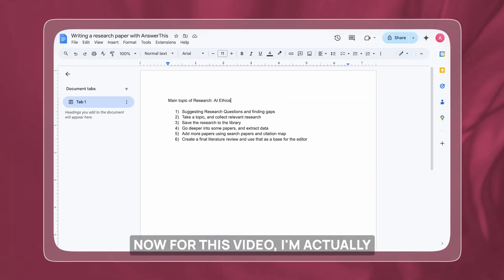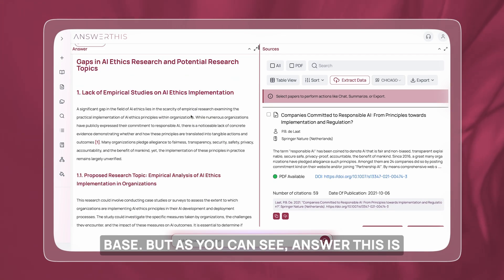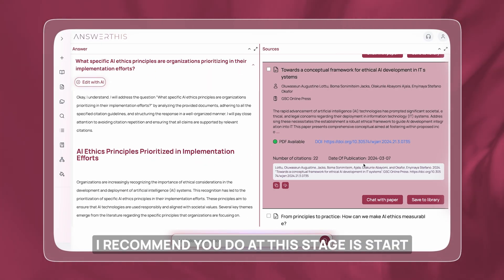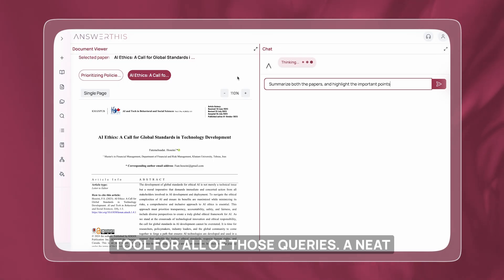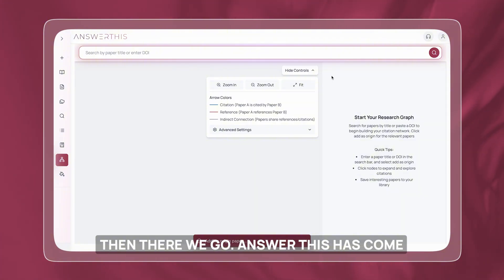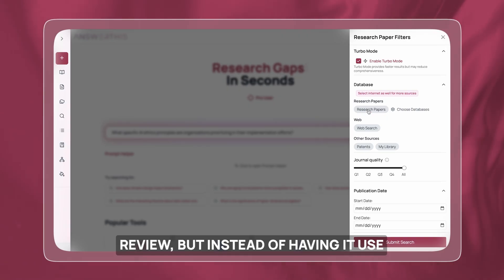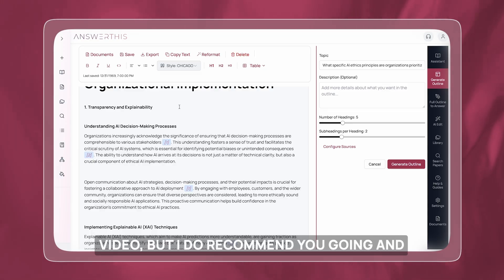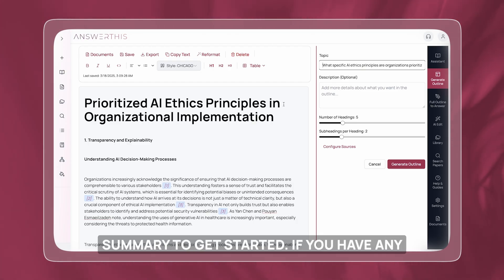AnswerThis: The Fastest Way to Do Research (Save Time!)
Struggling with time-consuming literature reviews?

Meet AnswerThis, the AI research tool designed to help PhD students, researchers, and academics find, analyze, and summarize scholarly sources in seconds. Whether you're conducting a systematic review, writing a dissertation, or staying up to date with the latest research, AnswerThis streamlines the entire process.

In this video, you’ll learn:
How AnswerThis instantly finds relevant academic papers
How to generate high-quality literature reviews in seconds
How AI can enhance your research workflow and save hours of work
The best ways to use AnswerThis for academic research, PhD studies, and literature reviews

Stop wasting hours searching for papers manually—let AI handle the heavy lifting! Watch the full walkthrough to see how AnswerThis transforms academic research with AI-powered efficiency.